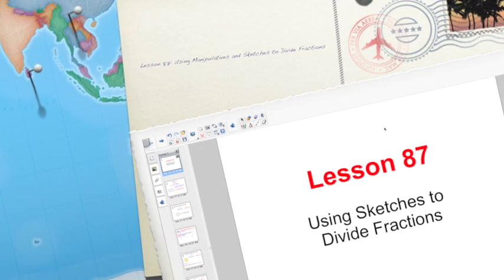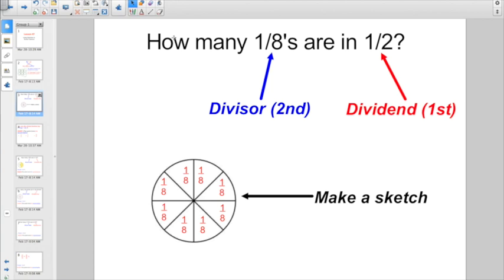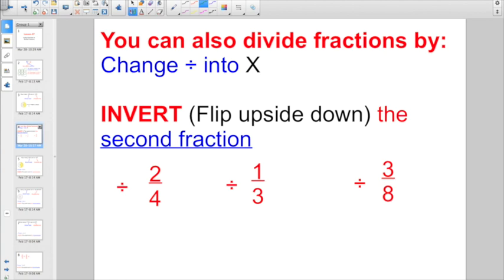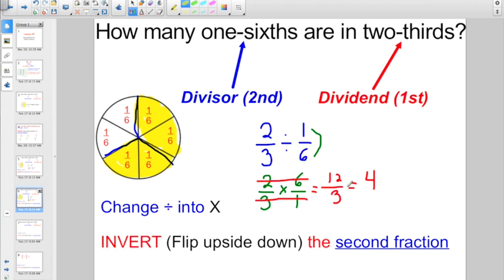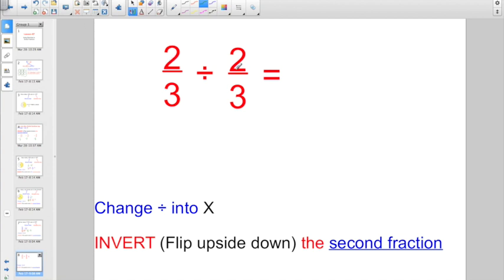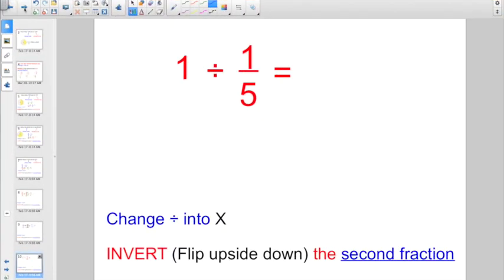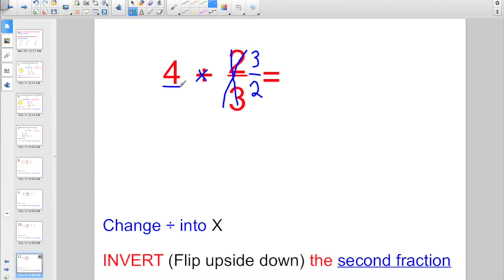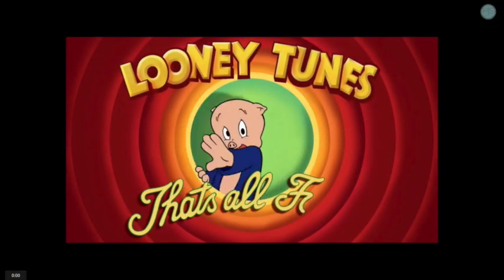Lesson 87: Using Manipulatives and Sketches to Divide Fractions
This video is about Lesson 87: Using Manipulatives and Sketches to Divide Fractions